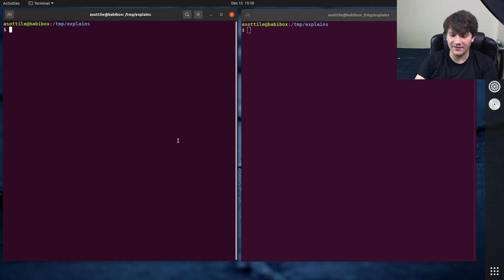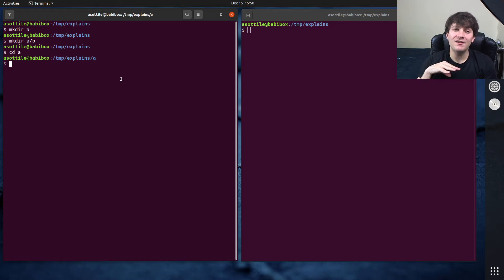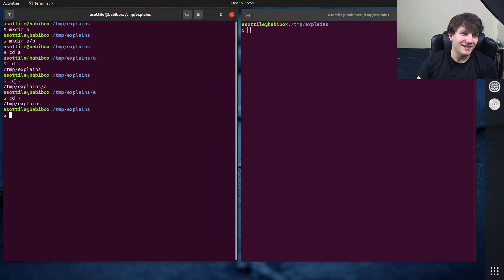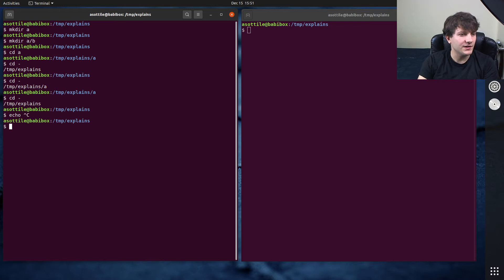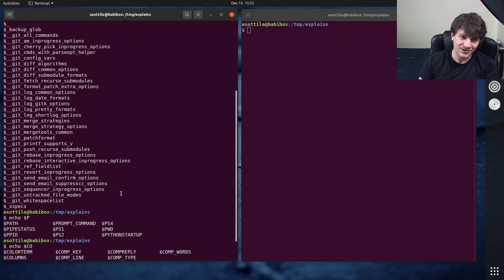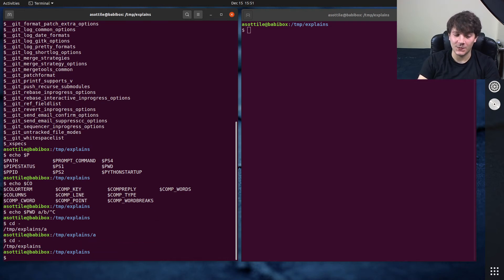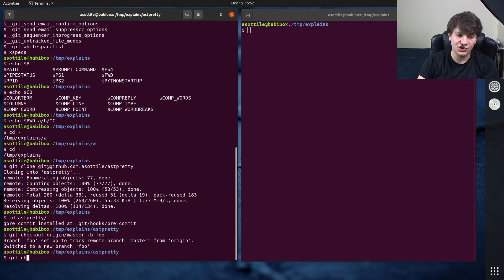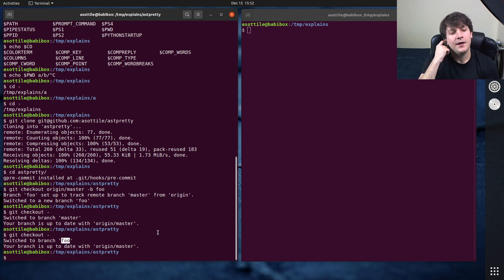what is `cd -` / `git checkout -` (beginner) anthony explains #186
today I talk about `cd -` and `git checkout -` and how they are a quick way to get back to where you were before!